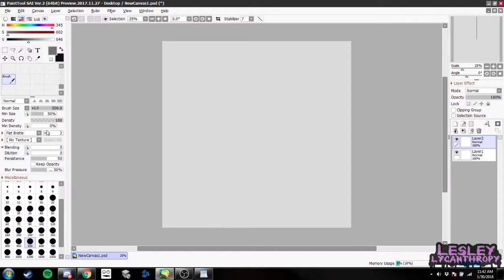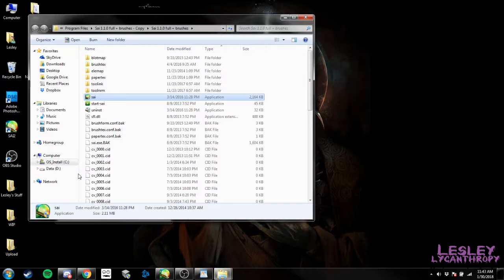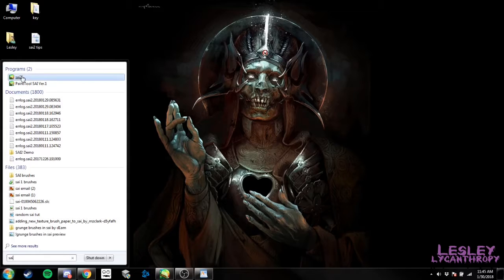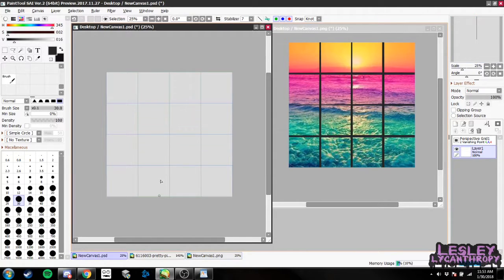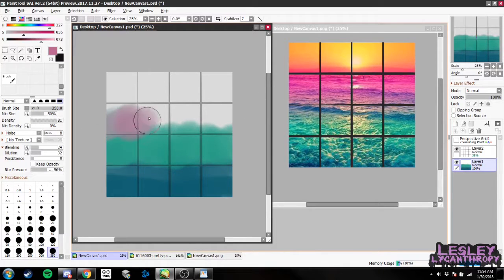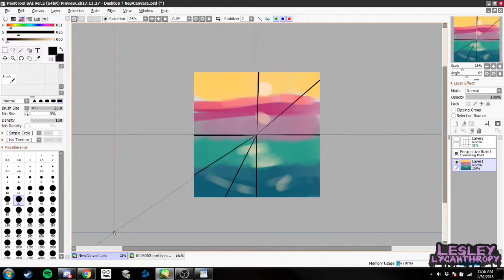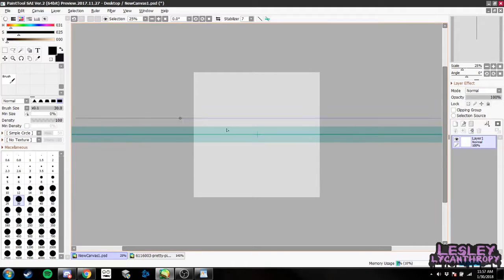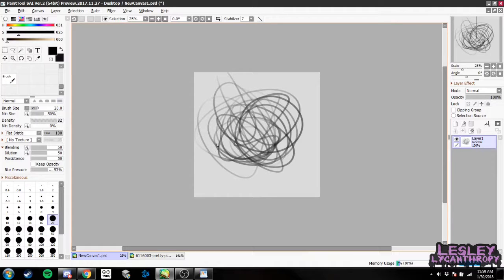Random AF SAI2 Tips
❤  = Open for information =❤